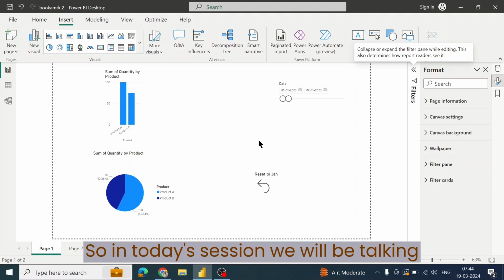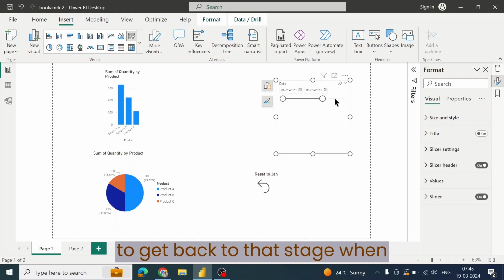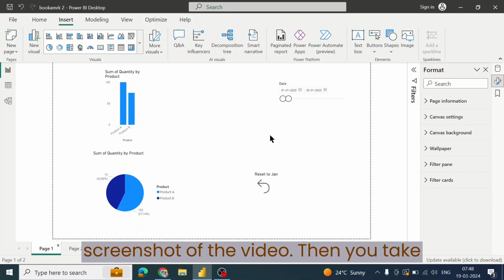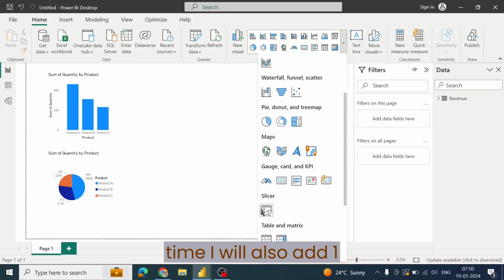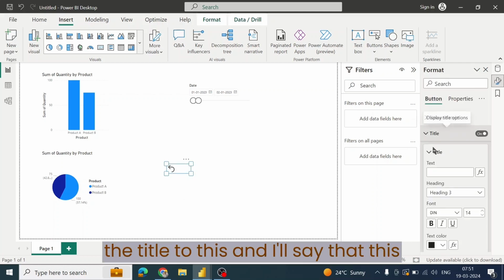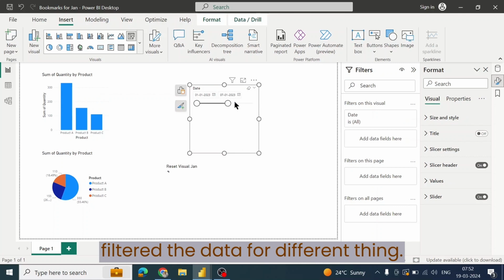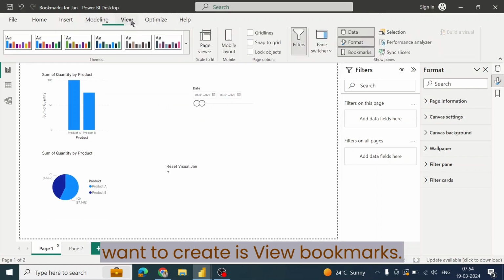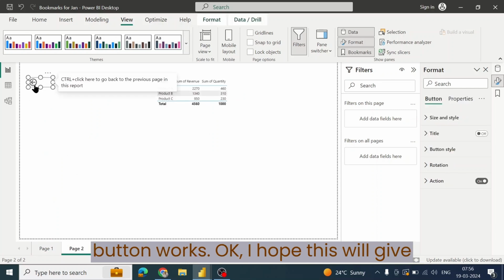Bookmarks & Buttons Feature in Power BI | Power BI Interview Questions Series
🔍 Dive into the world of Power BI with our latest video! Learn all about the powerful features of bookmarks and buttons that make report navigation a breeze. Whether you're a seasoned Power BI user or just starting out, this tutorial will help you master these essential tools.

📊 In this video, we explore how to use bookmarks and buttons effectively to enhance your reports and create a more interactive experience for your audience. From preserving states to adding interactivity, we cover it all!

💡 Ready to level up your Power BI game? Watch now and unlock the full potential of your reports!